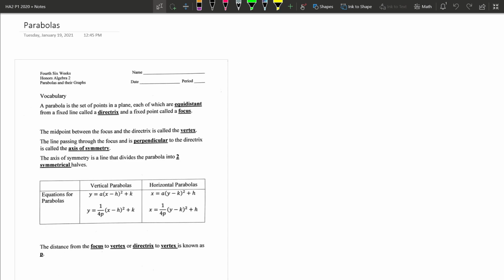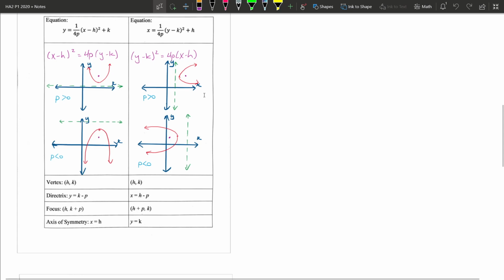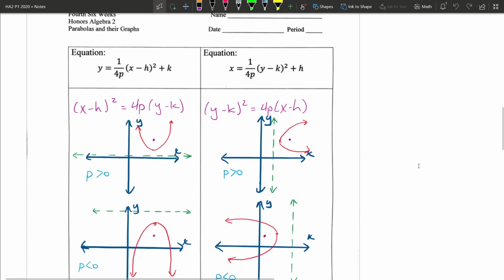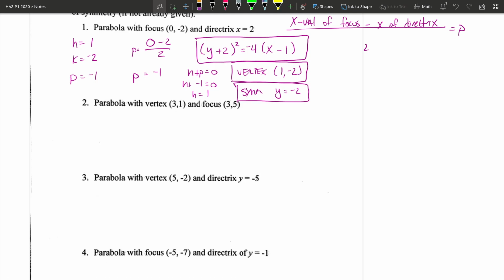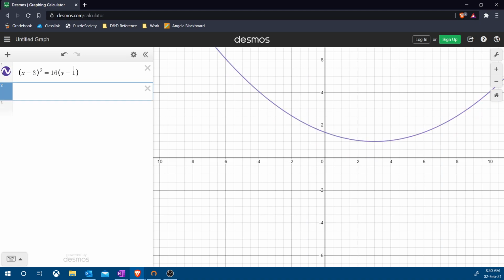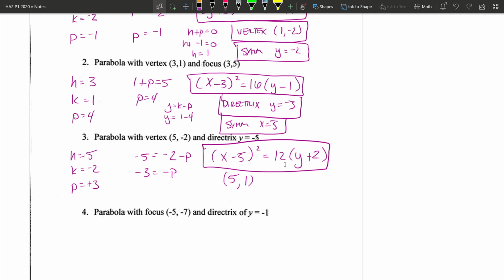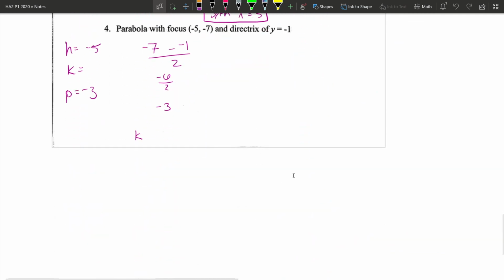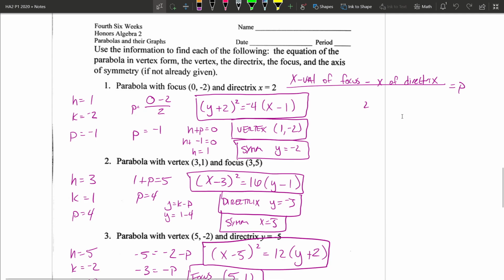HA2 Parabolas and Key Attributes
parabolas in vertex form, finding directrix, focus, axis of symmetry